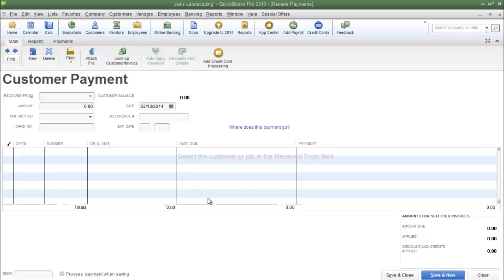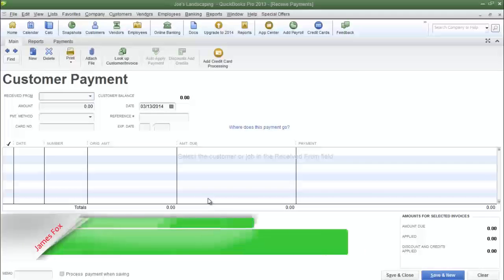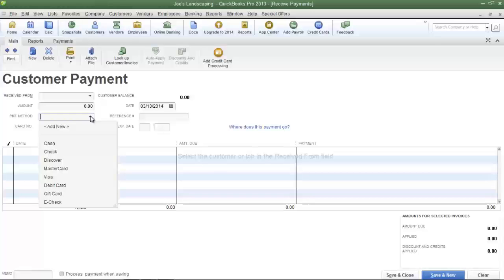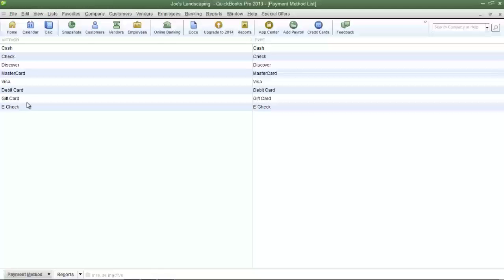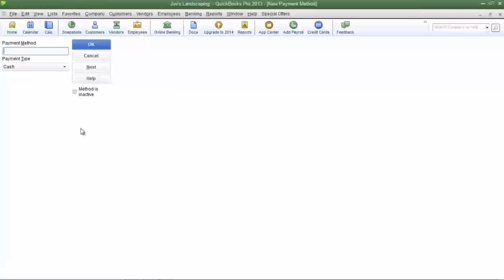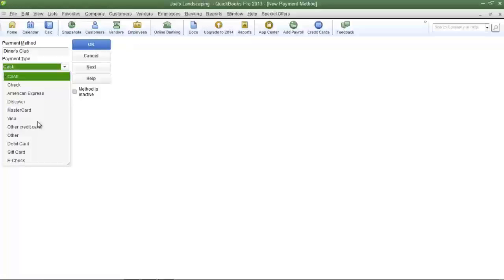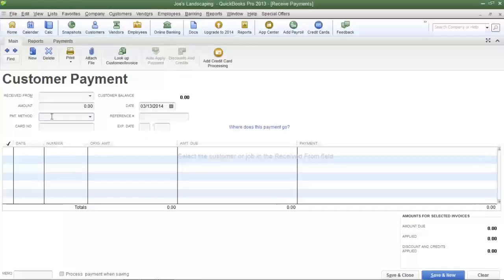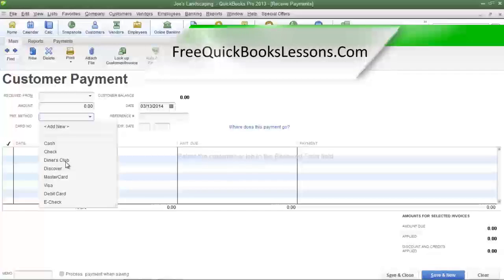Create A Payment Method List - Free QuickBooks Tutorials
When a payment is accepted from a customer, it is important to track the method of payment that was made to your company. QuickBooks has several default payment methods already included in the payment method list and more can be added, if needed.